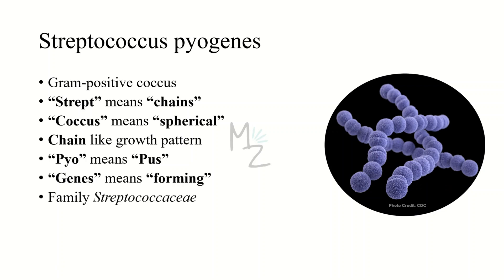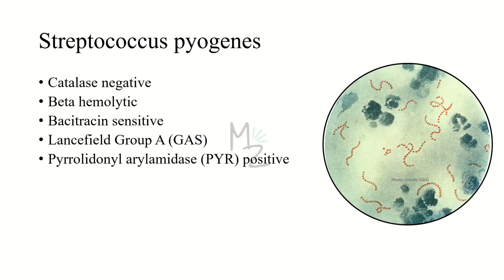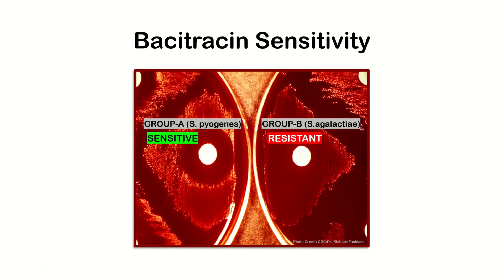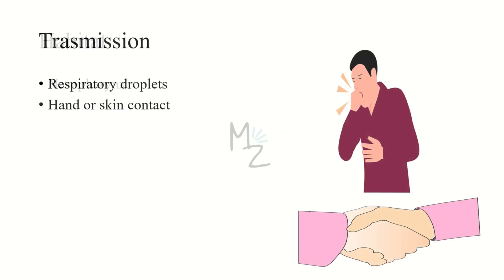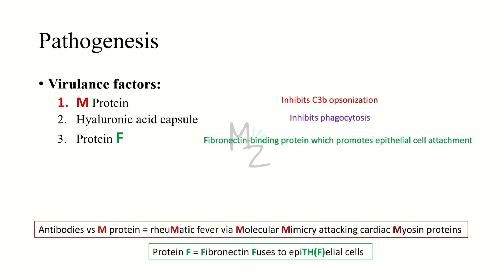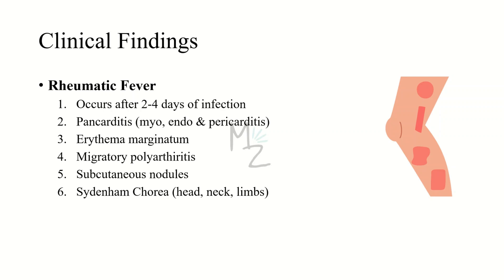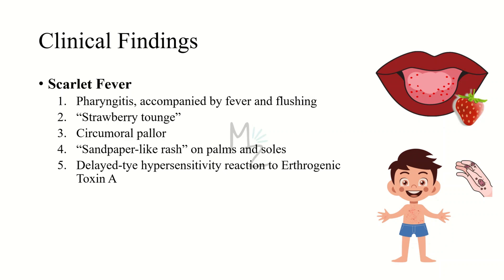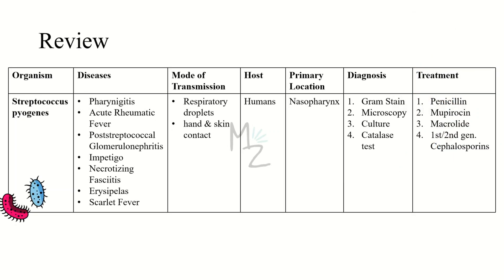Streptococcus Pyogenes Explained With its Pathogenesis, Clinical Sequalae, Lab Diagnosis (PYR Test)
Strep pyogenes is a β-hemolytic, bacitracin-sensitive, and catalase-negative bacteria. It belongs to Group-A of the Lancefield classification and is often termed Group-A β-hemolytic strep bacteria, also written as GAS.

Assalamualaikum Students!
I hope you are all fine. Today, I am lecturing you on Streptococcus pyogenes, its morphology, habitat and transmission, pathogenesis, clinical findings, lab diagnosis, treatment, and prevention. I hope you'll find this video helpful. Share your valuable feedback in the comments.
Cheers!

🔗Link:
☆Parasito MCQS Ebook ($12)
🎬Videos
💎Socials
🛍️ AMAZON RECOMMENDATIONS:
Books 📚

TIMESTAMPS: 🎯
00:00 Intro
2:12 Lecture Outline
2:25 Classification
3:57 Morphology
4:32 Habitat
4:39 Transmission
5:00 Pathogenesis
7:50 Clinical Findings
11:21 Lab Diagnosis
12:34 Treatment
12:52 Prevention
13:00 Review